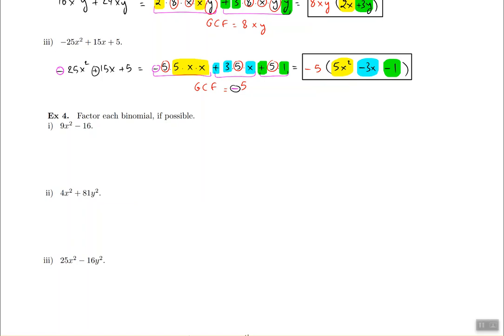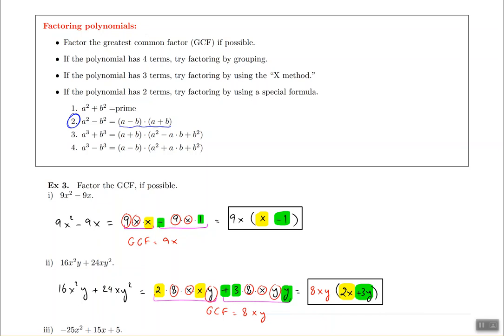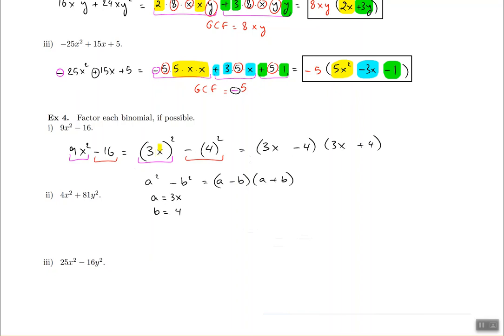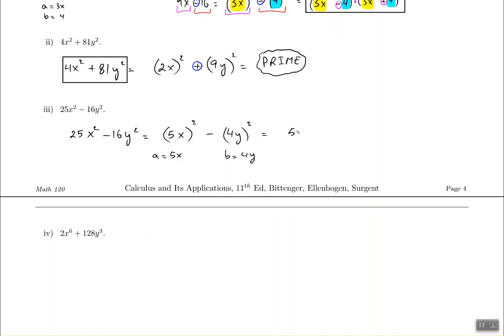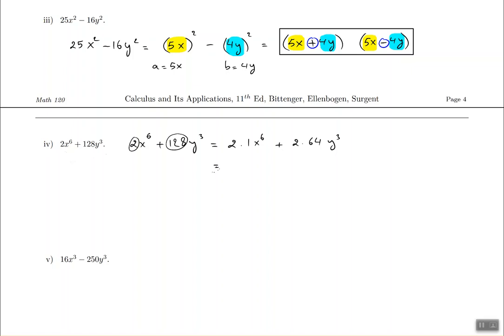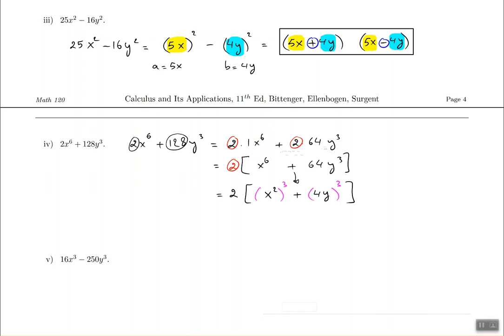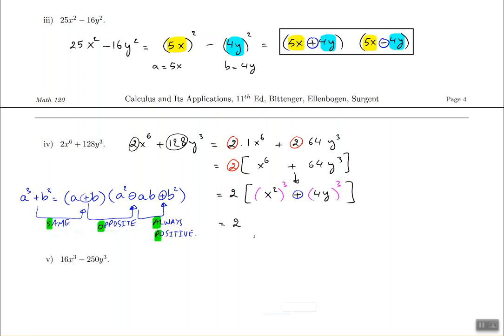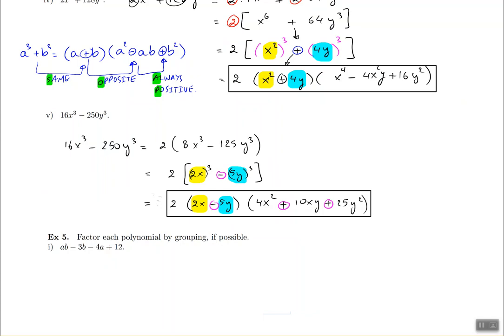Math 120 section 0 ex 4